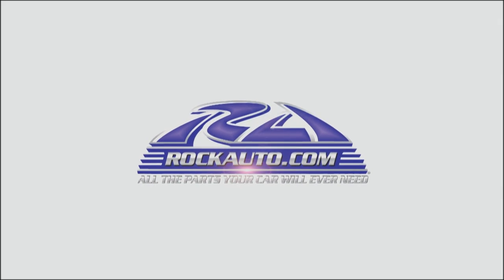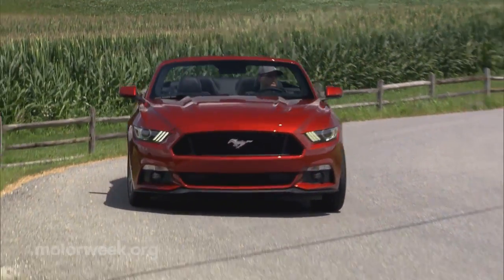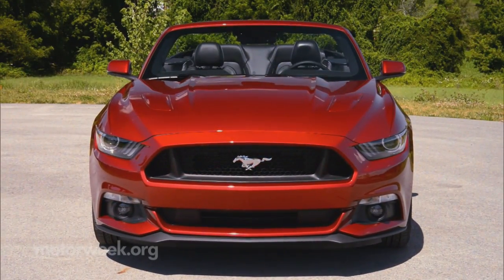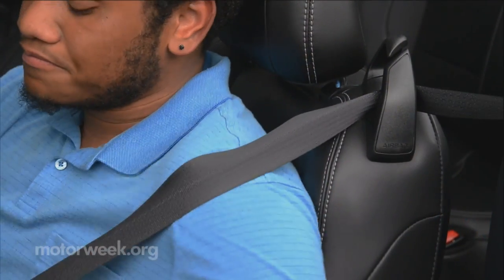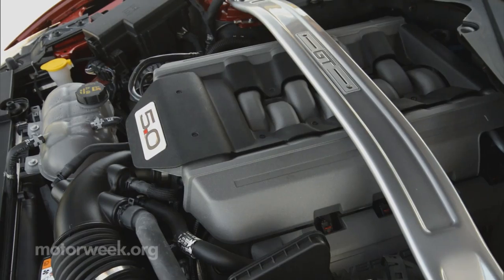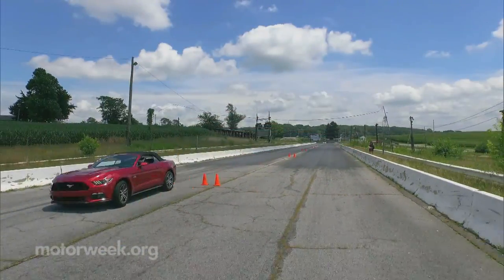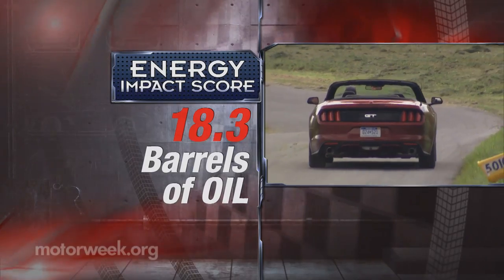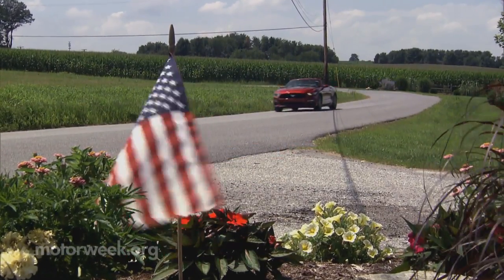MotorWeek | Road Test: 2015 Ford Mustang GT Convertible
We’re lovin’ the sun in the Ford Mustang Convertible.